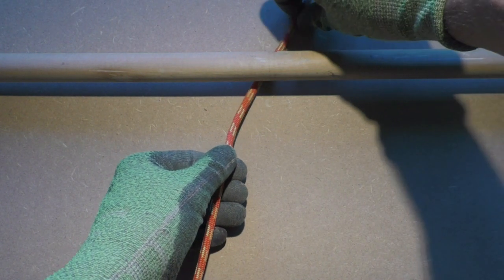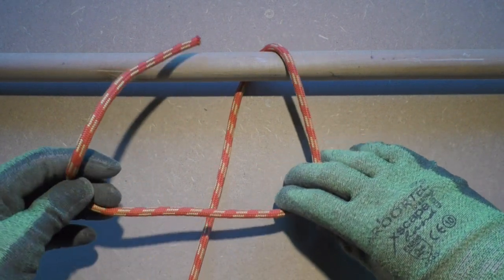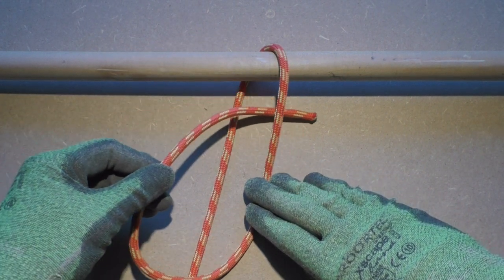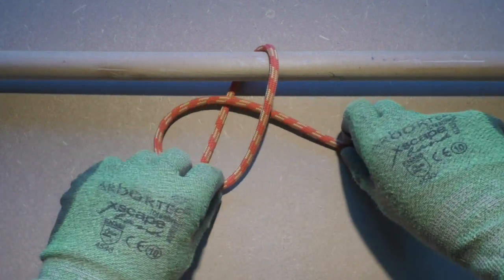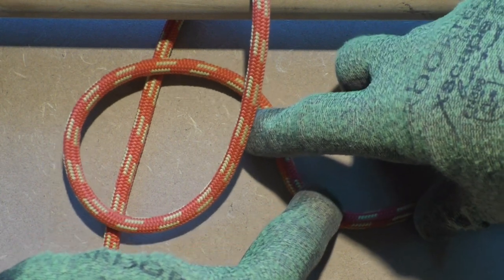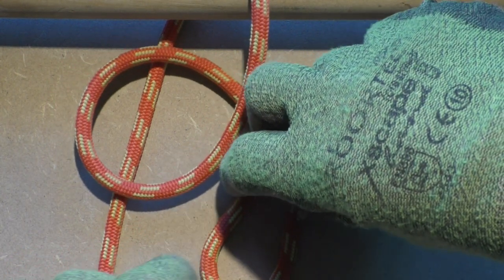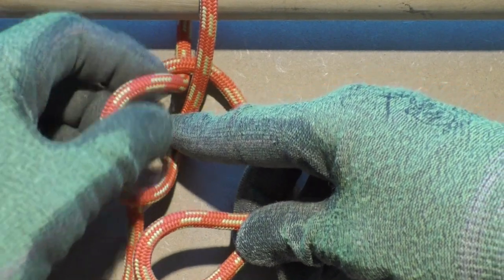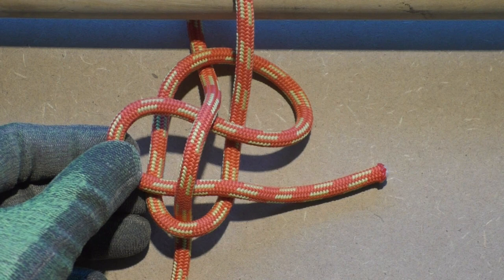Mooring hitch - Quick release knot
The Mooring hitch is a simple to tie but very useful knot.
The Mooring hitch is released easily with a pull on the tag end. The hitch doesn't jam but it might release when not under load so it shouldn't be used in critical applications.
The mooring hitch is often used to attach a small boat to a bollard or post but you always need to keep in mind that it is not a very secure knot and that it might work itself loose but as temporary mooring hitch it works fine. You can also use the mooring hitch to hang an object from an horizontal post or beam for example a bucket, as long as continues load is applied the knot will hold fine.